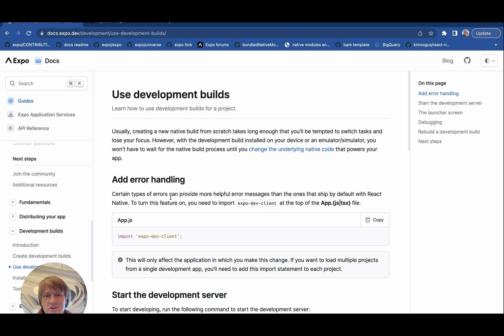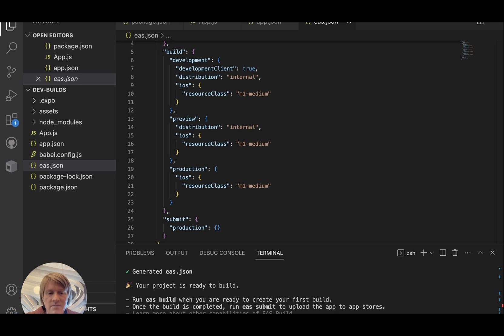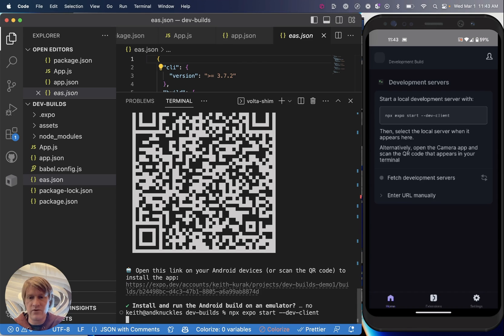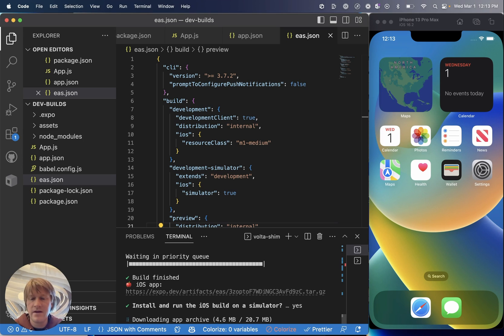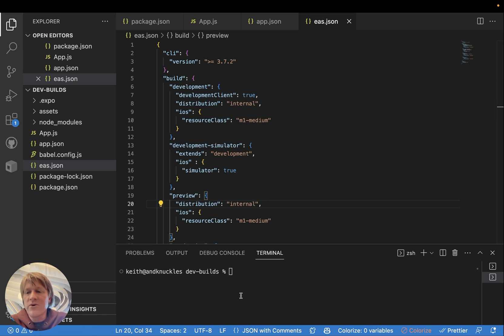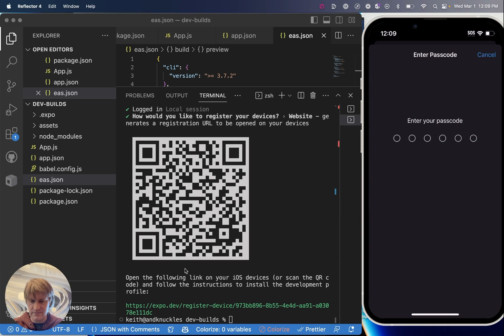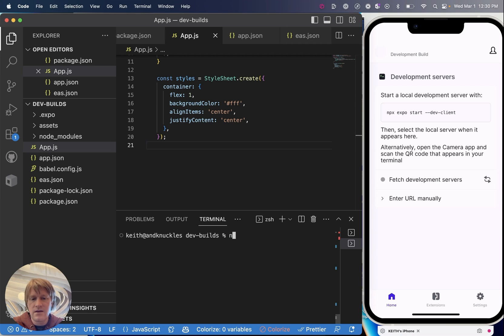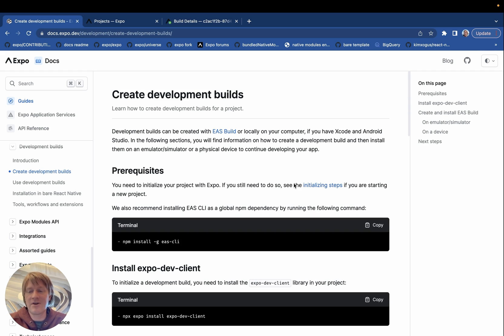Async Office Hours: How to make a development build with EAS Build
Learn how to make a development build with EAS build in this video tutorial hosted by Developer Success Engineer: Keith Kurak. For future reference, Keith hosts a weekly office hours call (you can find the link in our discord). Those are intimate gatherings where guests typically bring specific questions about their projects. But when we notice a trend in the questions we'll produce one of these Async office hours videos for public consumption.

A development build is a special version of your Expo app that lets you run any JavaScript from your local development environment, or from an EAS Update. It's a great way to quickly work on your app or distribute updates for testing. This video shows how to create a development build for an Android device/ emulator, iOS simulator, and iOS device with EAS Build. You can also make your dev build locally with `npx expo run:[android|ios]`.

0:00 - Intro
1:07 - Initial project setup (all platforms)
3:01 - Make a development build for an Android device/ emulator
6:52 - Make a development build for an iOS simulator
9:27 - Make a development build for an iOS device
17:46 - Conclusion